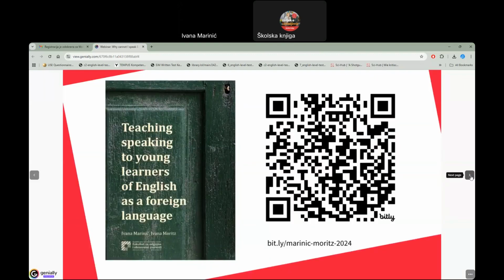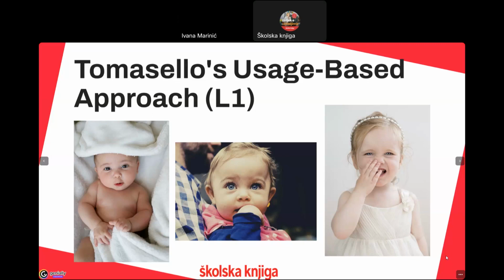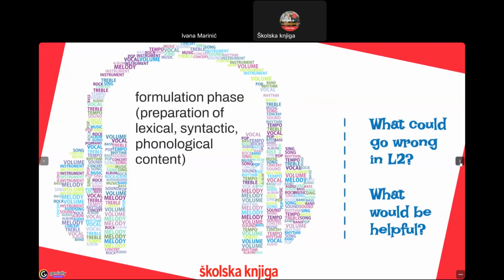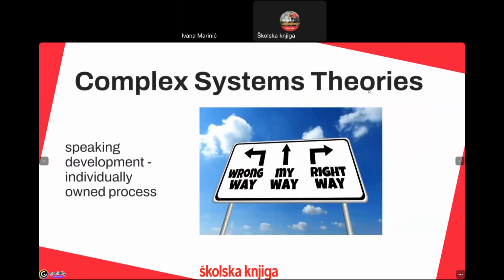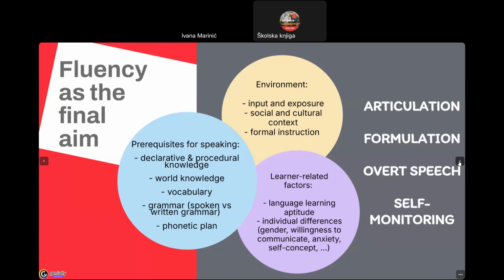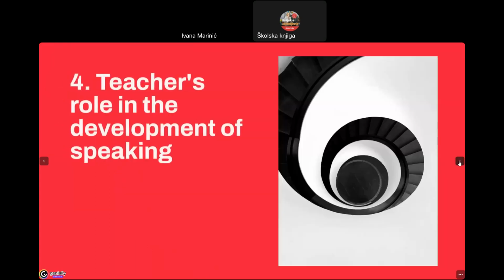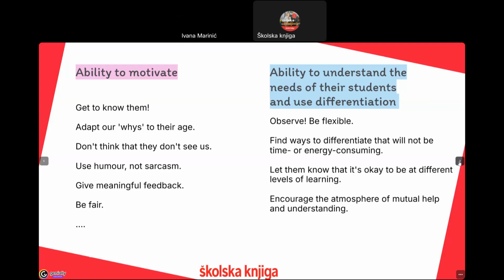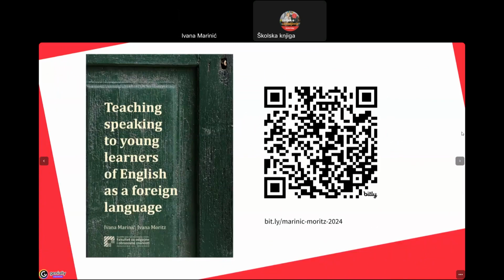Why cannot I speak English? Asking for a friend. - 7.11.2024.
Many students struggle to find their voice in English, no matter how much they practice.
Join us for an interactive webinar that uncovers the speaking challenges language learners face and equips you with practical, research-backed strategies to help them break through those barriers.
Discover what’s really happening in learners' minds when they try to speak a new language — and learn how to build their confidence and fluency.

The webinar was hosted by dr.sc. Ivana Marinić.